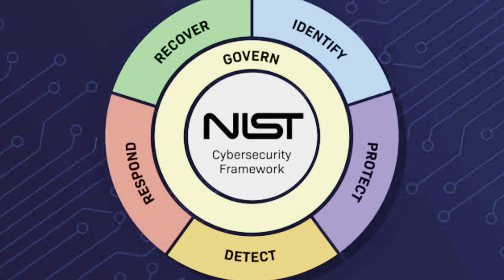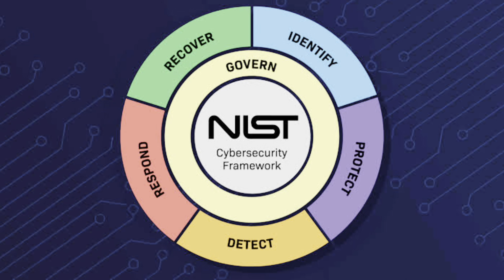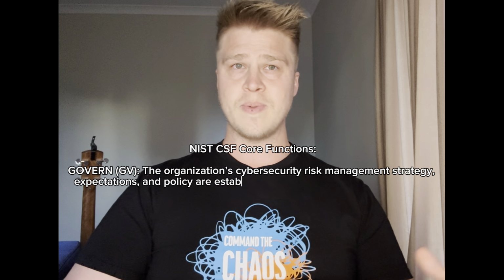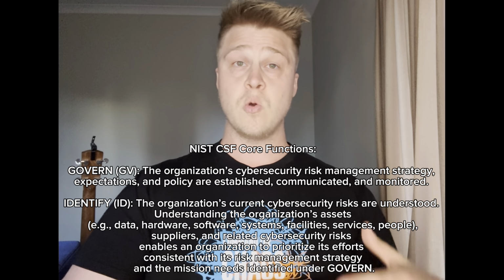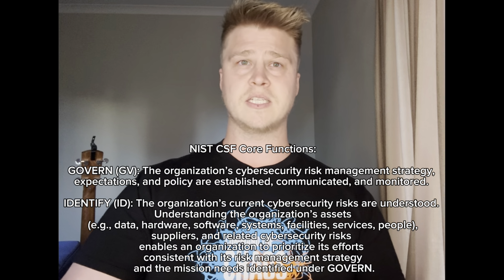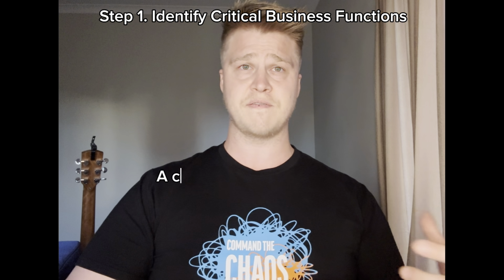#2/6 - Establishing a cybersecurity function for your organisation using NIST CSF - Identify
Welcome back to video 2 of a six-part series on building a cybersecurity function for your business aligned to the NIST CSF!

In our last video, we tackled Govern—how to set up cybersecurity policies and strategy.

But governance is just the blueprint. Now, let’s talk about how to bring that blueprint to life—through the second function, Identify. This is where we figure out what we need to protect, where our risks are, and how threats might exploit those gaps.